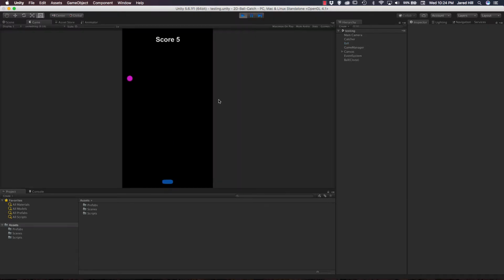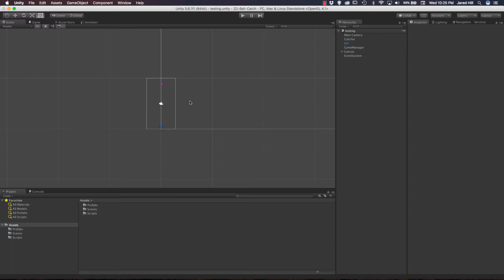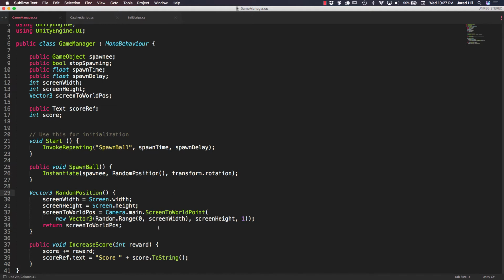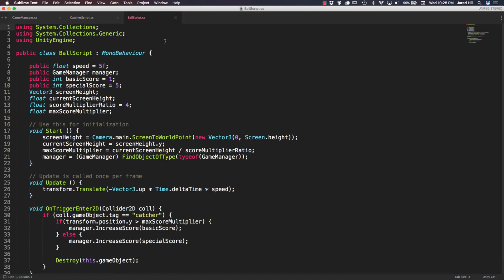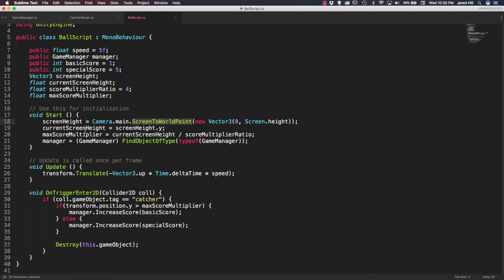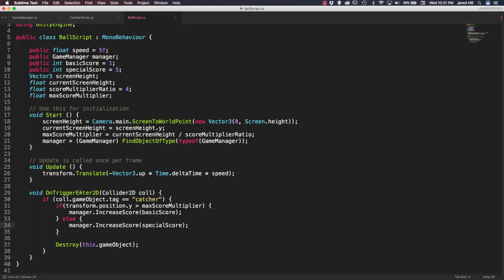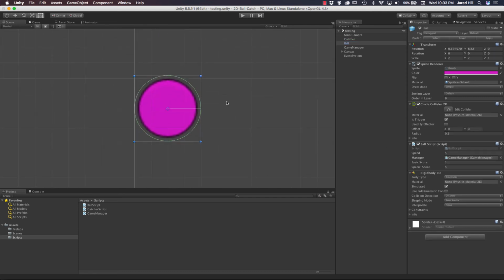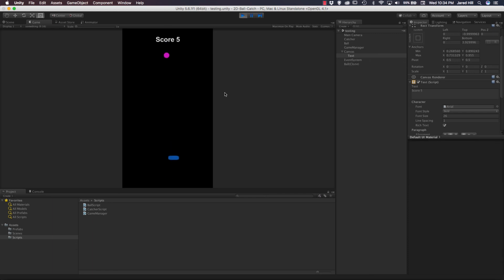Coders to the Rescue: Unity 2D Simple Ball Catch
Hello Coders, this is just a quick impromptu video that Jared created to help out a community member! The community was having some difficulties with some of the logic and calculations of this game, so I figured the best way to help our community member was to actually create a quick video of the game that I created to fix this issue!